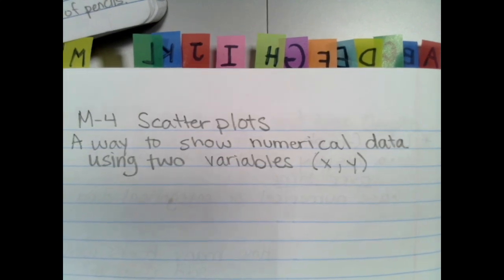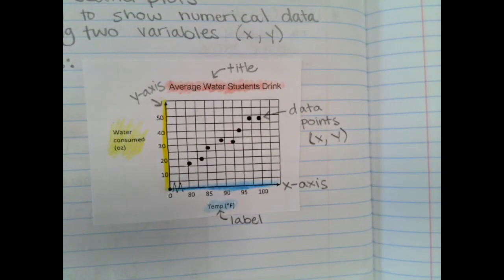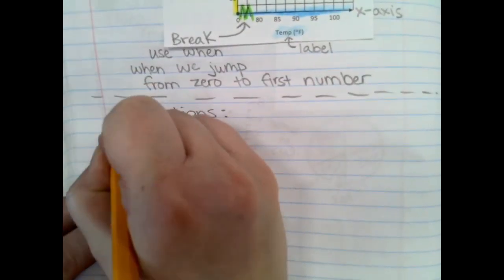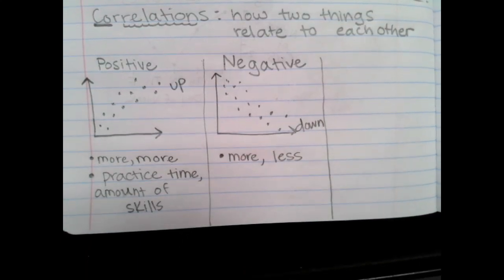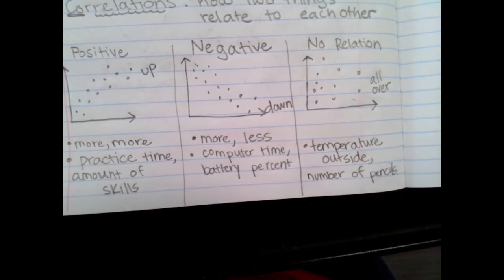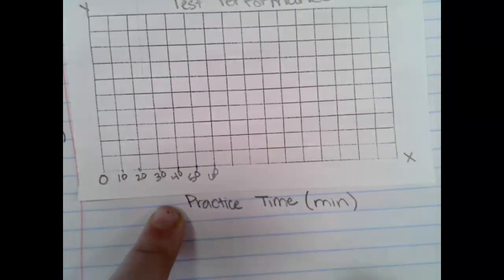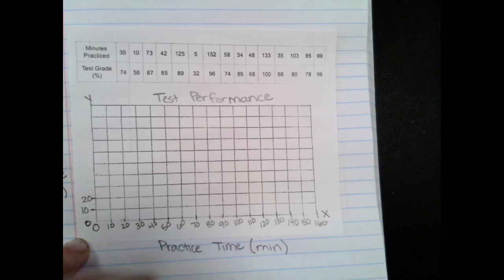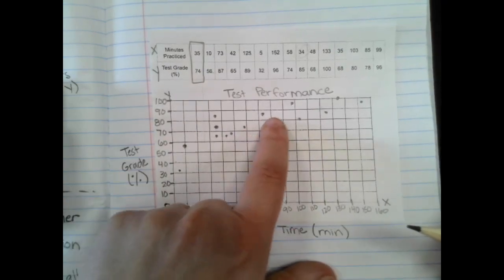M-4 Scatterplots (5/7/24)